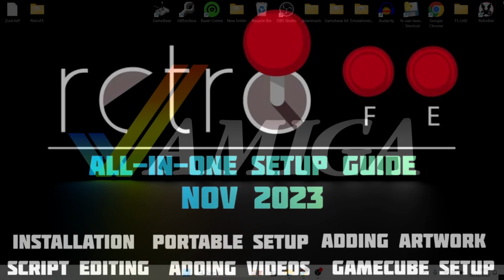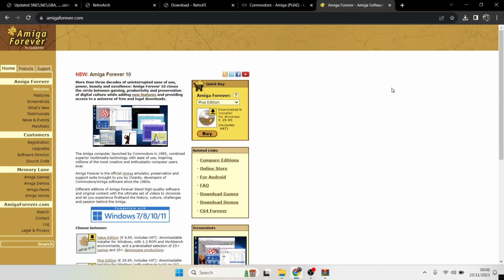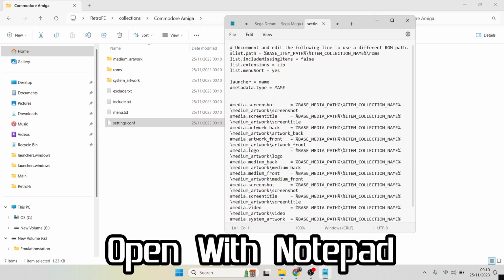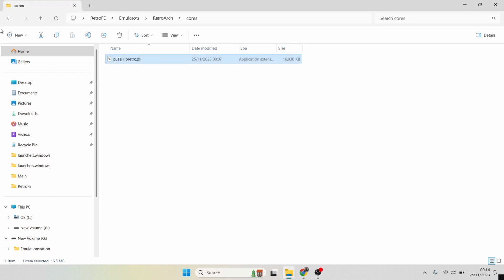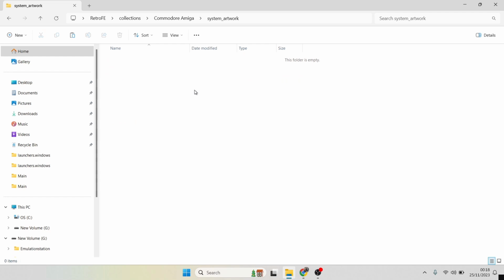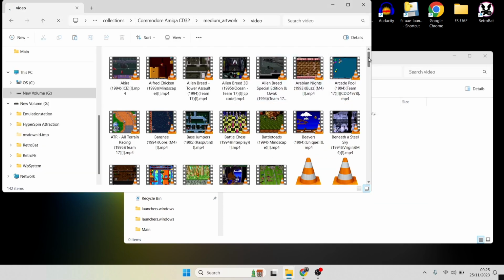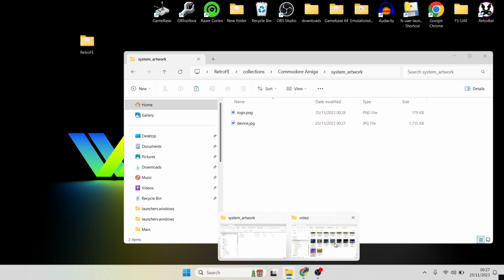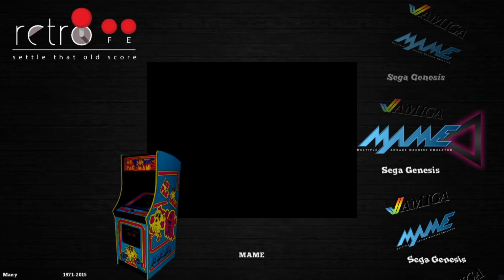RetroFE - Amiga Emulation Setup Guide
Today, I am going to show you how to setup Commodore Amiga using Retroarch for RetroFE frontend emulator system.

Instagram.com/justjamieretro
Copy/Paste (Amiga/Collections/Settings.conf)
list.includeMissingItems = false
list.extensions = adf, ADF, hdf, HDF
list.menuSort = yes

launcher = Commodore Amiga
metadata.type = Commodore Amiga
Copy/Paste (Launchers.Windows)
executable = emulators\retroarch\retroarch.exe
arguments = ...Users\...\Desktop\RetroFE\Emulators\RetroArch\cores\puae2021_libretro.dll "%ITEM_FILEPATH%"